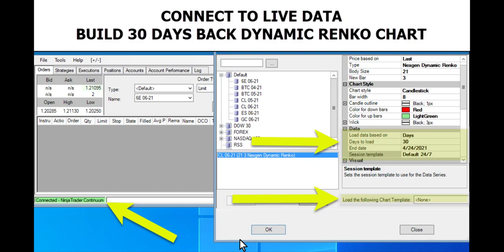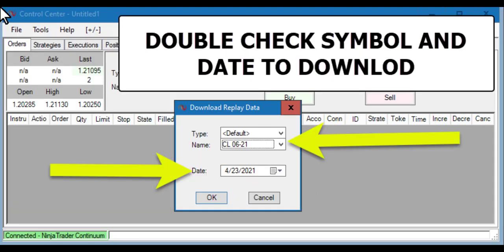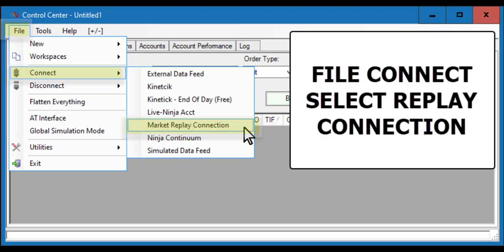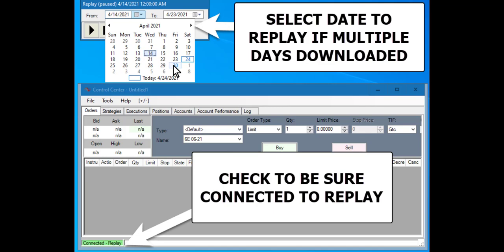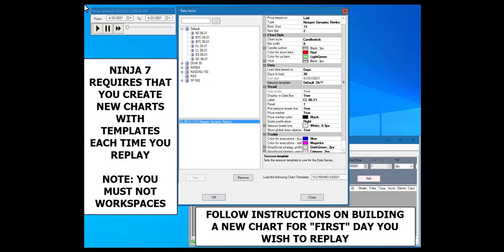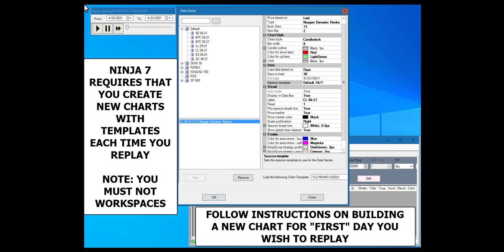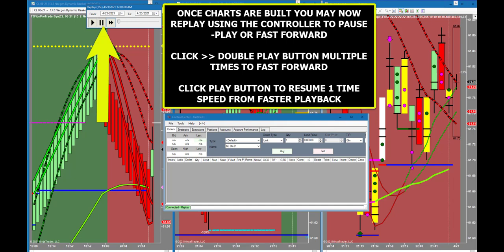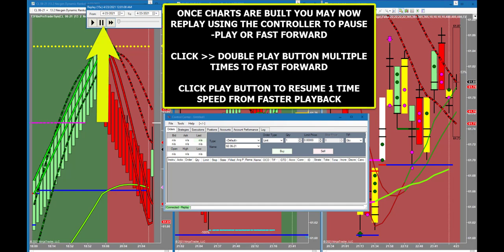Ninja Trader 7 Market Replay Nexgen Software Services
to learn more. Day trade Fibonacci using Nexgen's T3 Fibs ProTrader software. Nexgen Software goal is to teach you how to read then trust your indicators, rules and apply those setups daily. Trading consistently and accurately depends on reading Fibonacci areas, trigger lines and divergence correctly. Constantly assessing the trade’s potential of winning
based on the patterns of those indicators is crucial. Success will be achieved by reading the indicators consistently and accurately, enabling you to enter high probability trades. Traders must manage the trade properly and skip all trades that do not have exact rules met. During your demo we will teach you the rules and patterns for the highest probability winning trades, entry, and in-trade management. During your demo we will help you evaluate and understand the Fibonacci support and resistance areas, class structure, teaching environment to gain an overall mastery and application of the trend trade rules. Though the syllabus you will gain and understanding and a clear path to achieving your objectives. After learning the best looks in the
first few days and weeks, you will learn and start to apply Nexgen’s trade rules and trade management on simulator. Once you have acquired the necessary trading skills and confidence using a simulator, you will then trade live money confidently and profitably using any liquid market and under every type of market condition.
Nexgen encourages you to participate in class and begin trading on simulator. To share your
practice trading with the educational room teacher for feedback is vital. The more you
participate and solicit feedback on your trades, the quicker you will eliminate mistakes. The live room is “chat and video” in which you are encouraged to join in and ask questions as the market unfolds. Nexgen does not provide trading signals “as a service” nor offer personalized trading advice. Example trading plans, and any trades taken during class by the educator, any